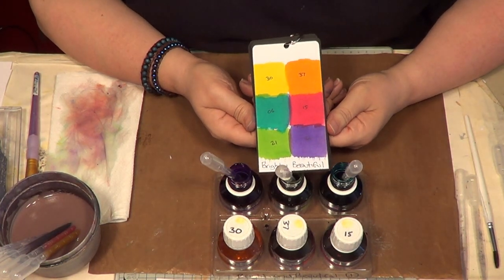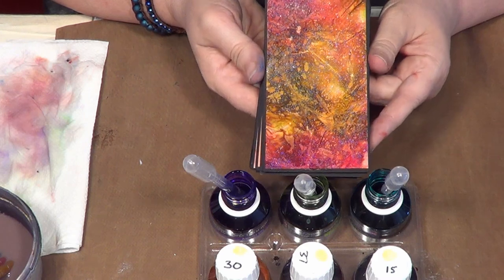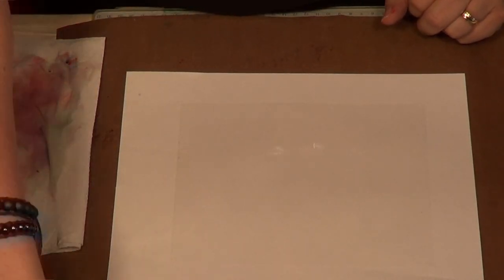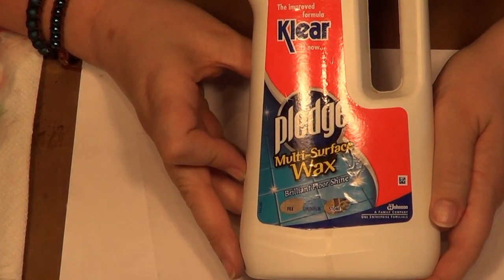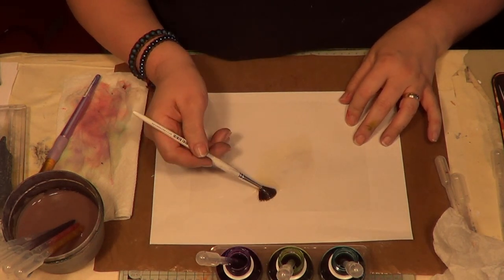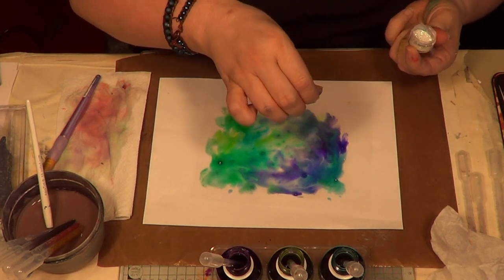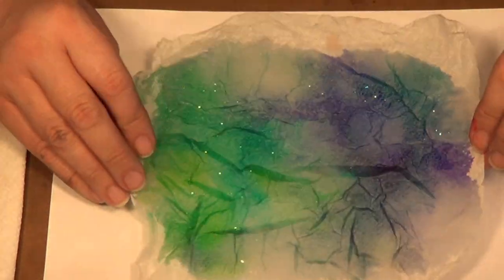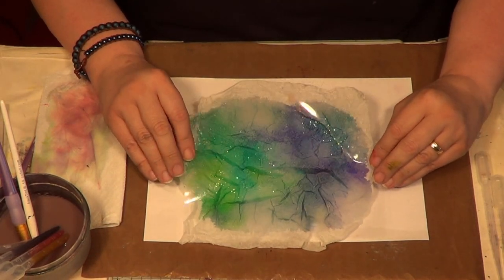Spectrum Noir AquaTints : Bright and Beautiful Set Introduction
In this video, Sheena Douglass shows us hints, tips and techniques for using the Bright and Beautiful set of Spectrum Noir Aquatint inks

Here are a few words from Sheena herself.

One of my all-time favorite techniques using floor polish and a piece of tissue! Intrigued? Watch on! This time it’s brought right up to date with the stunning vibrant colors in the Bright and Beautiful Aquatint set.